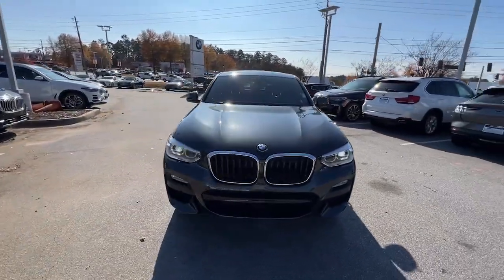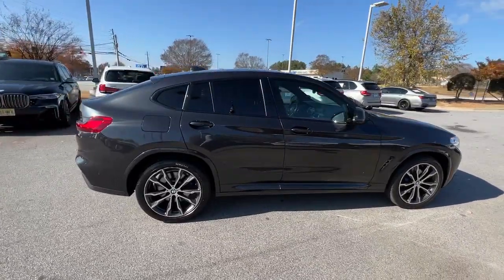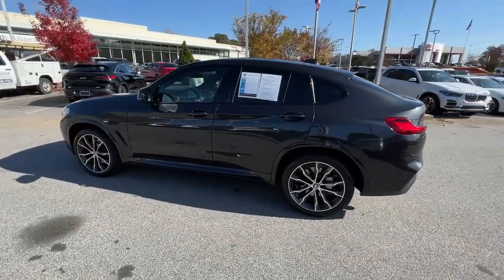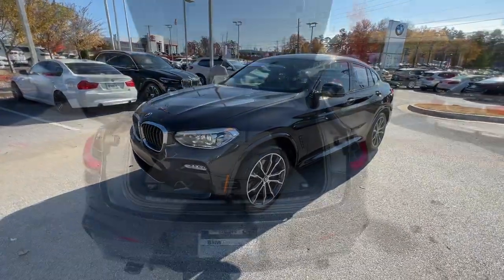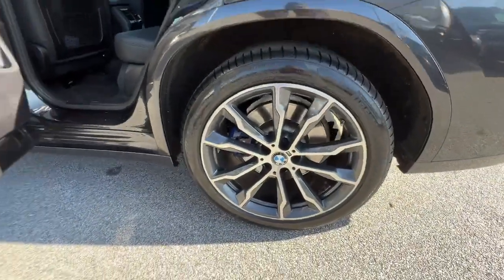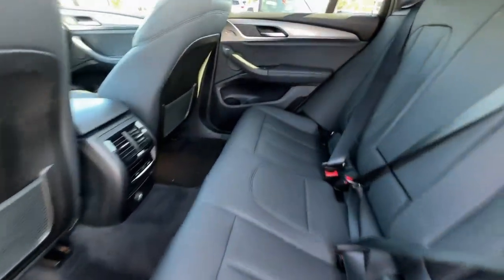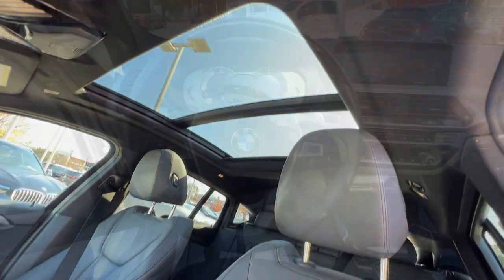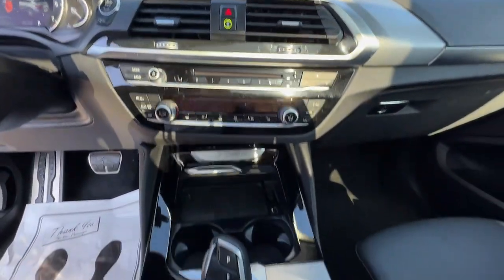2019 BMW X4 Atlanta, Union City, Riverdale, College Park, Douglasville B14298A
Dark Graphite Used 2019 BMW X4 xDrive30i available in 4171 Jonesboro Road, Union City, Georgia at BMW of South Atlanta. Servicing the Atlanta, Union City, Riverdale, College Park, Douglasville, GA area.

Dark Graphite 2019 BMW X4 xDrive30i AWD 8-Speed Automatic Sport 2.0L I4 TwinPower TurboAll of our cars at BMW of South Atlanta are hand selected rigorously inspected and thoroughly reconditioned beyond the specifications set forth by BMW. Recent Arrival! 22/29 City/Highway MPG*** Vehicle comes with remainder of original CPO WarrantyAwards:* JD Power Automotive Performance Execution and Layout (APEAL) Study Initial Quality Study (IQS)BMW of South Atlanta is just south of the airport and well north of your expectations.